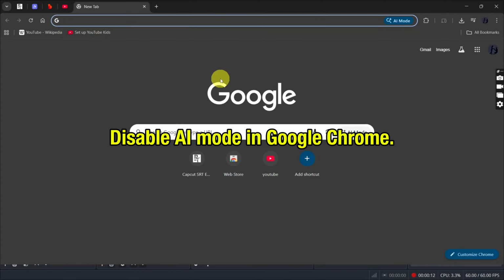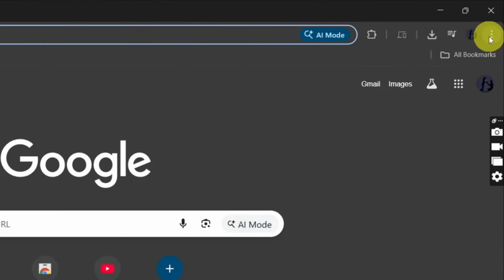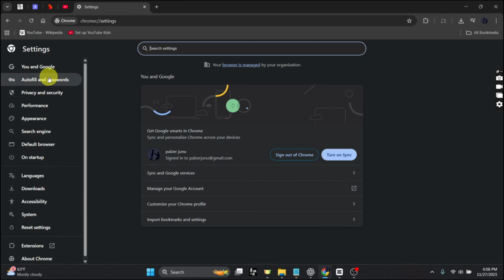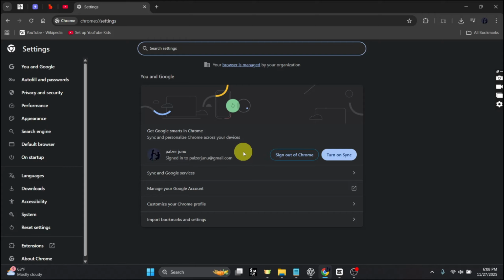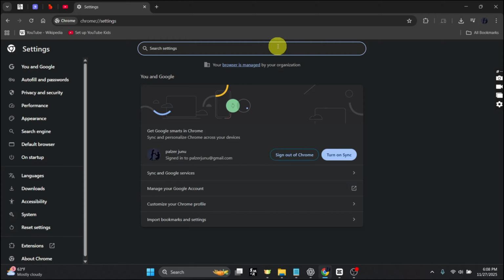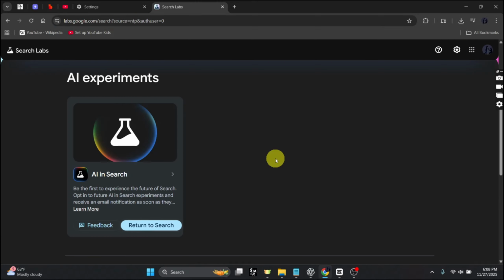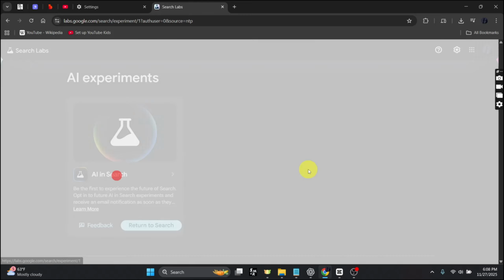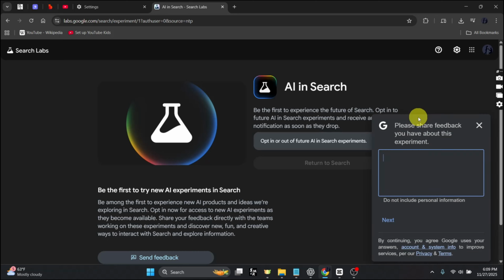How to Turn Off AI Mode in Google Chrome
In this DelftStack tutorial, we'll show you how to disable AI Mode in Google Chrome. You'll learn how to turn off AI features from Chrome settings and how to disable AI in Search Labs for a simple, traditional browsing experience.

🔹 What You'll Learn in This Video:

✅ How to find AI features inside Chrome settings
✅ Locating the AI Innovation section
✅ How to toggle AI features OFF
✅ How to access Search Labs from a new tab
✅ Turning off AI in Search
✅ Restoring a clean and classic Chrome experience

📌 Timestamps:

⏱ 00:00 – Introduction & Overview 👋
⏱ 00:11 – Open Chrome settings & access AI Innovation ⚙️
⏱ 00:27 – Turn off AI Innovation features ❌
⏱ 00:36 – Open Search Labs from new tab 🔍
⏱ 00:47 – Turn off AI in Search 🔧
⏱ 00:51 – Summary & final tips ✅

This tutorial helps you quickly remove AI features from Chrome for a cleaner, simpler, and more traditional browsing setup.